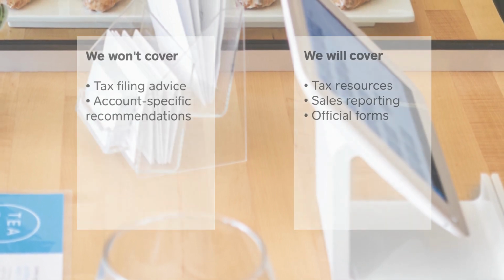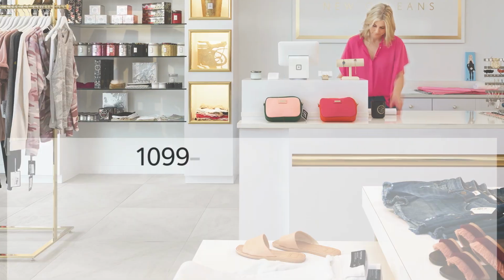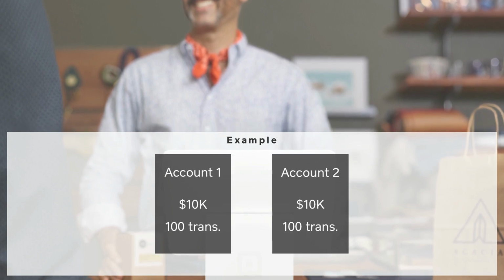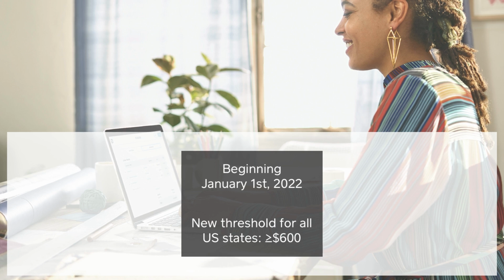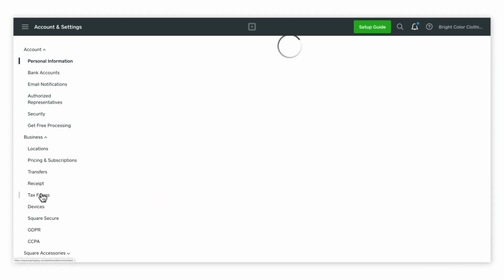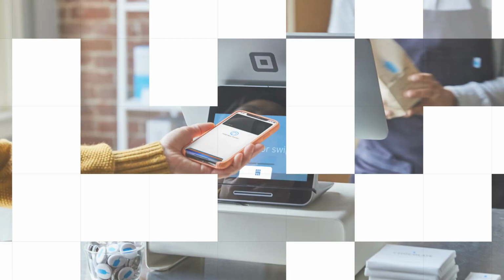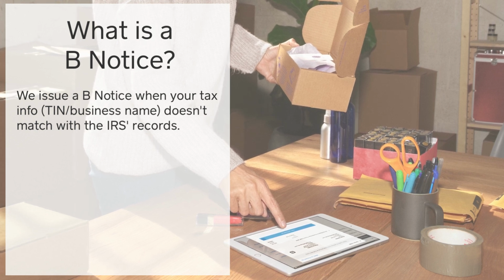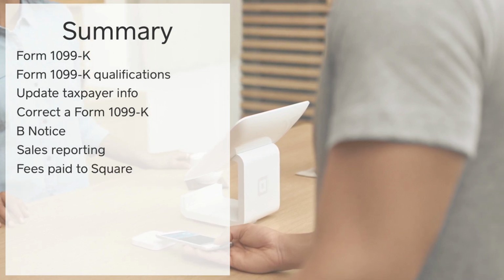Square Webinars: Getting Ready for Tax Season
Learn about your tax resources, reporting, and official forms offered by Square for qualifying accounts.

0:00 Intro
0:27 Agenda
0:53 What is a Form 1099-K?
1:08 How are 1099-Ks calculated?
1:55 What is a TIN?
2:14 How to qualify for a 1099-K
2:25 1099-K qualification for most US States
3:02 US States with unique qualifying thresholds
3:46 1099-K threshold changes in 2022
4:12 Download your Form 1099-K
4:38 Update your taxpayer info
5:29 What to do if your taxpayer info isn't accepted
6:11 Update a previous year's 1099-K
6:30 Documents needed to update a 1099-K
7:25 What is a B Notice?
7:58 What if you don't qualify for a 1099-K?
8:08 View fees paid to Square
8:41 Summary